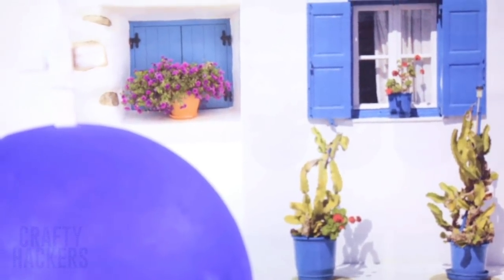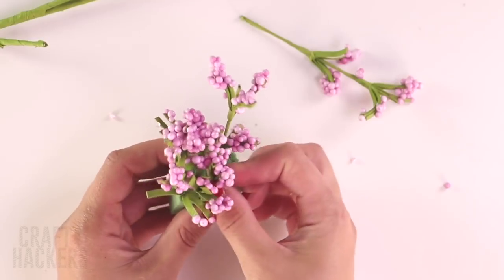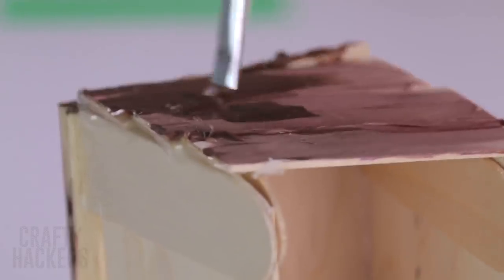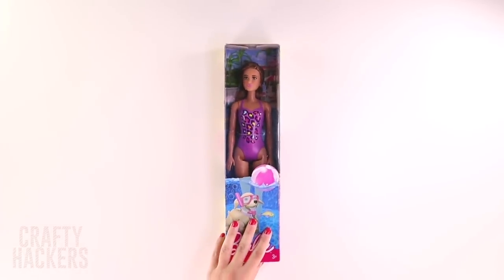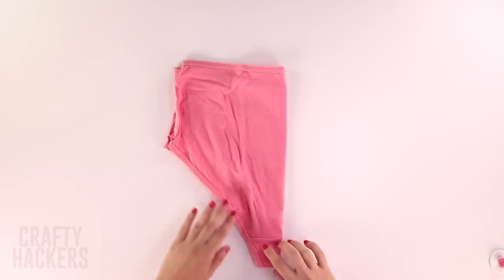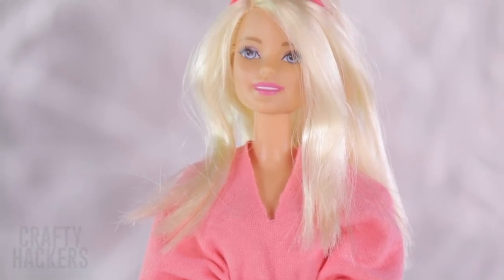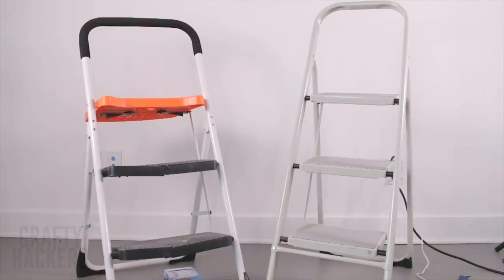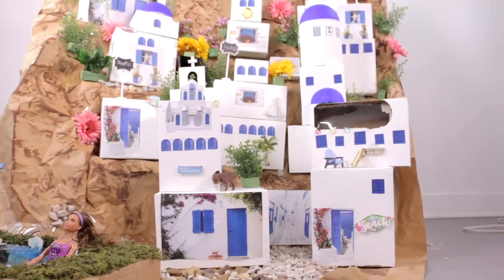DIY Barbie Clothes and Miniature City | Recycle Regular Objects Into Kids Toys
WHO WANTS A DOLLHOUSE WHEN YOU CAN MAKE A DOLL CITY! Go to Santorini, Greece, with these simple, yet genius DIY recycling hacks! Make your own barbie city from old boxes, glitter and creativity!

Which city should we do next?